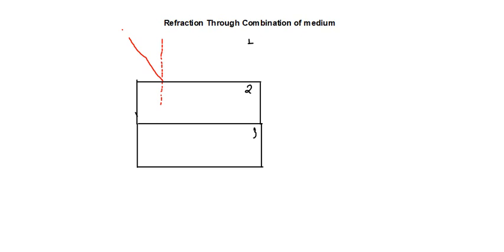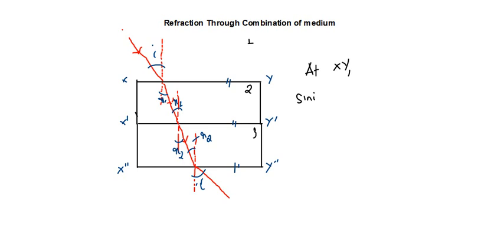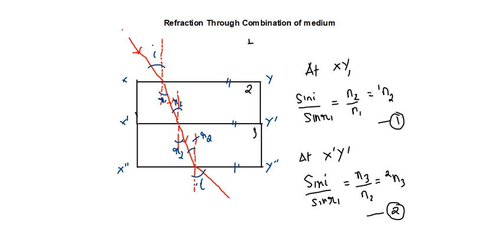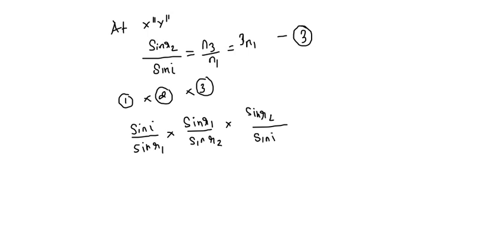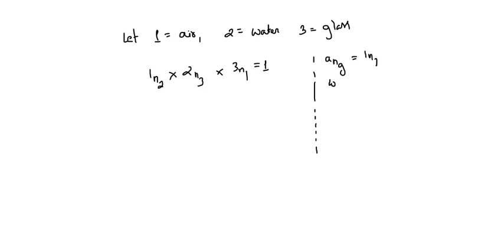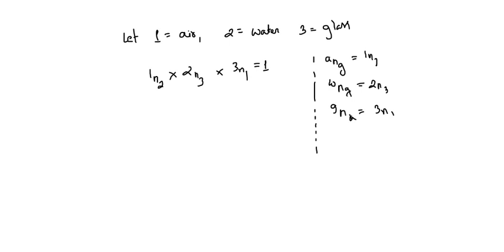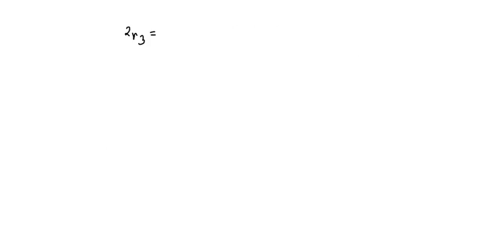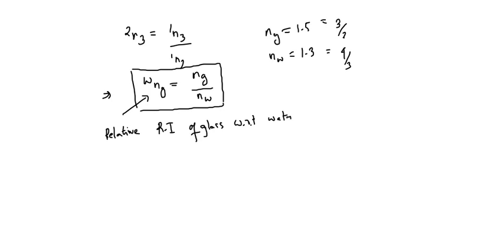9.13 Refraction through combination of medium